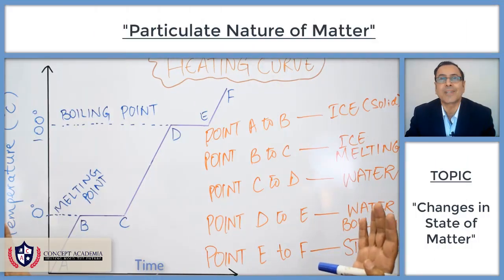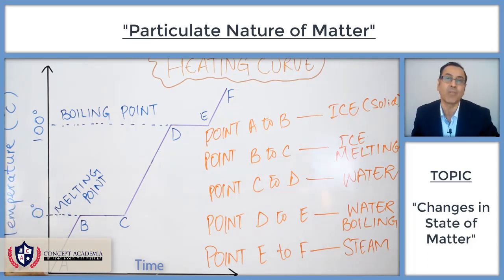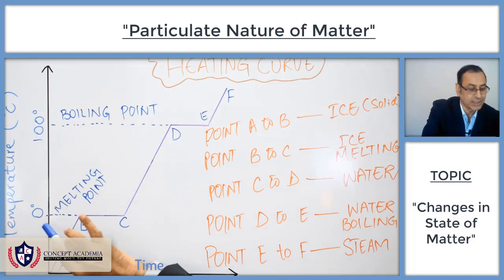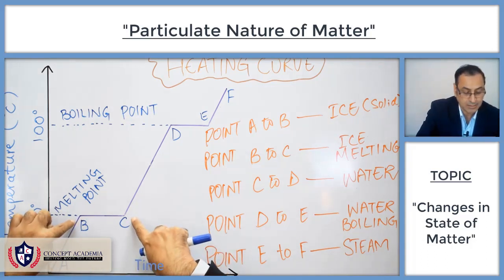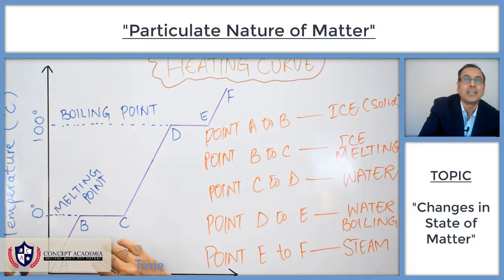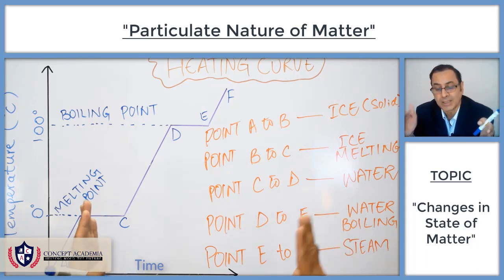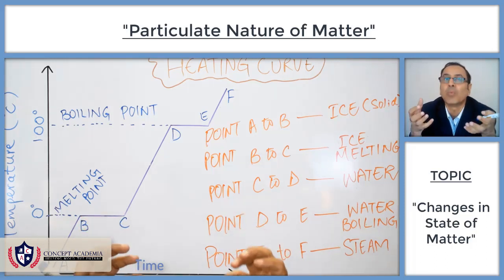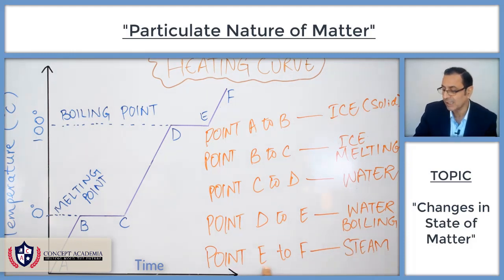Changes in State of Matter (Part-4)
Ever wondered how adding heat changes the temperature of different substances? Prepare to have your mind blown by the heating curve!